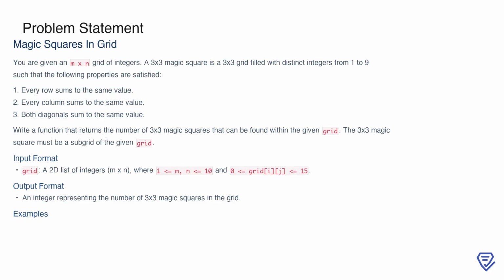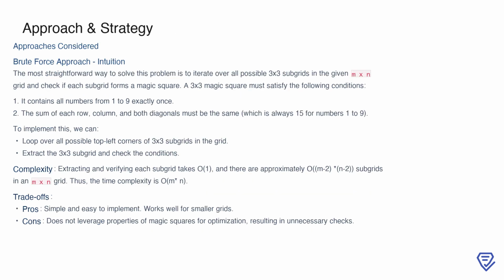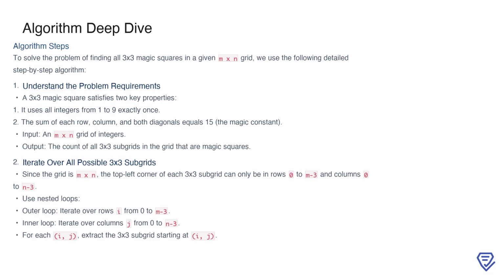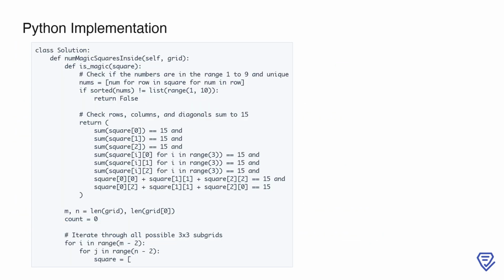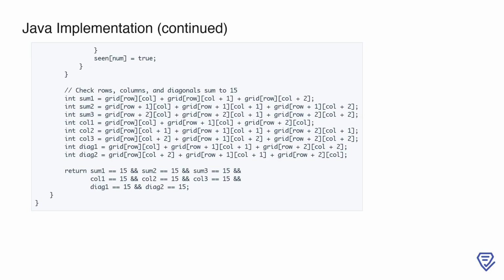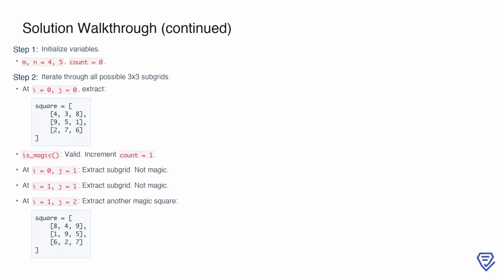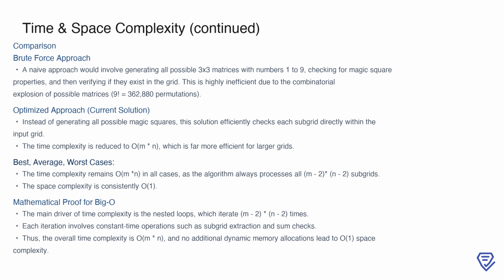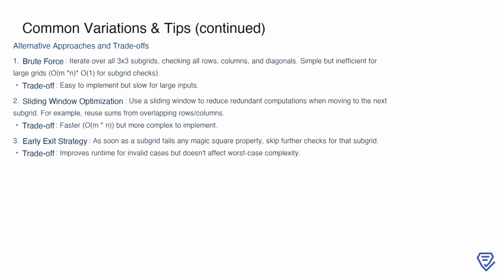LeetCode 840: Magic Squares In Grid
Difficulty: Medium

📚 Topics: Array, Math, Sliding Window, Sorting

⏱️ Timestamps:
00:00 - LeetCode 840: Magic Squares In Grid
00:22 - Problem Statement
01:15 - Problem Statement (continued)
01:51 - Problem Statement (continued)
02:45 - Problem Statement (continued)
03:34 - Problem Statement (continued)
04:31 - Approach & Strategy
05:33 - Approach & Strategy (continued)
06:37 - Approach & Strategy (continued)
07:35 - Algorithm Deep Dive
08:35 - Algorithm Deep Dive (continued)
09:42 - Algorithm Deep Dive (continued)
10:41 - Algorithm Deep Dive (continued)
11:53 - Python Implementation
13:04 - Python Implementation (continued)
13:44 - Java Implementation
15:07 - Java Implementation (continued)
16:02 - Solution Walkthrough
16:54 - Solution Walkthrough (continued)
17:55 - Solution Walkthrough (continued)
18:39 - Solution Walkthrough (continued)
19:23 - Solution Walkthrough (continued)
20:29 - Solution Walkthrough (continued)
20:50 - Time & Space Complexity
21:40 - Time & Space Complexity (continued)
22:39 - Time & Space Complexity (continued)
23:30 - Time & Space Complexity (continued)
24:42 - Common Variations & Tips
25:46 - Common Variations & Tips (continued)
26:59 - Common Variations & Tips (continued)
28:03 - Conclusion
28:26 - Thank You!